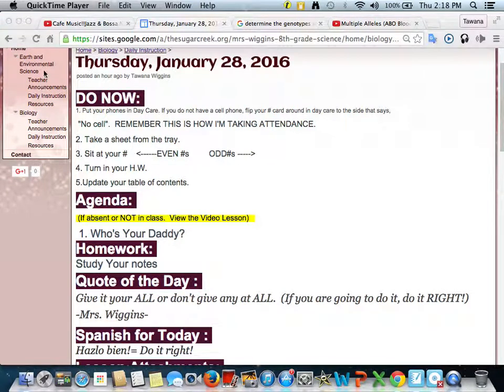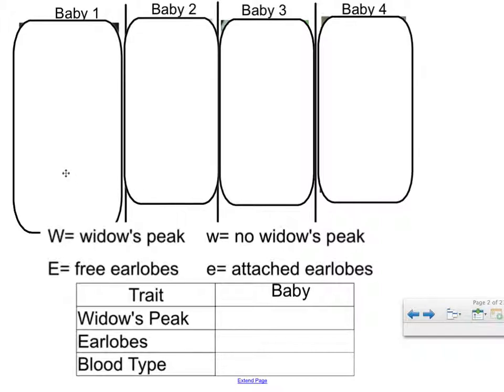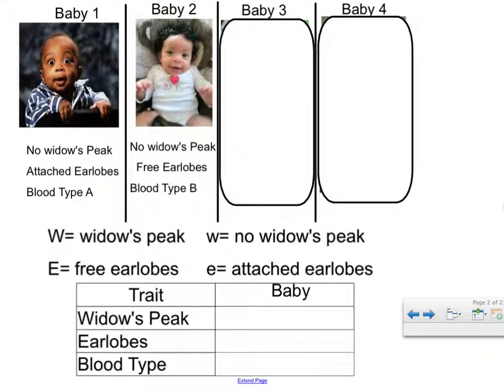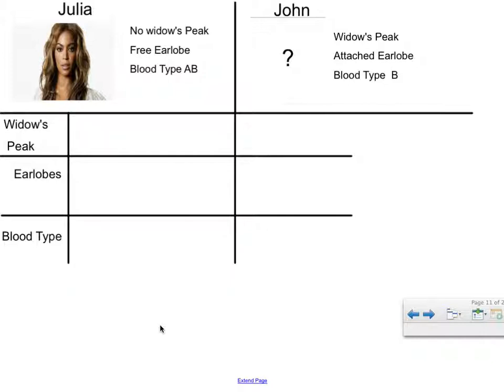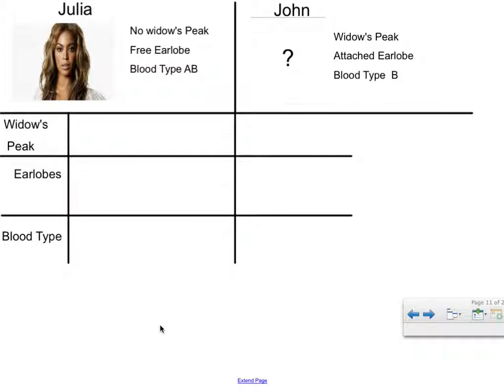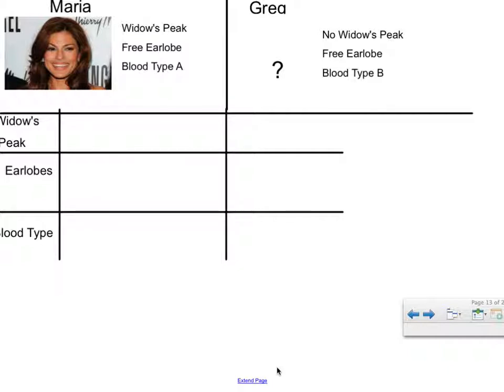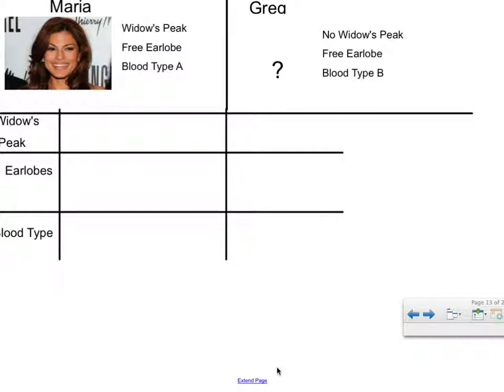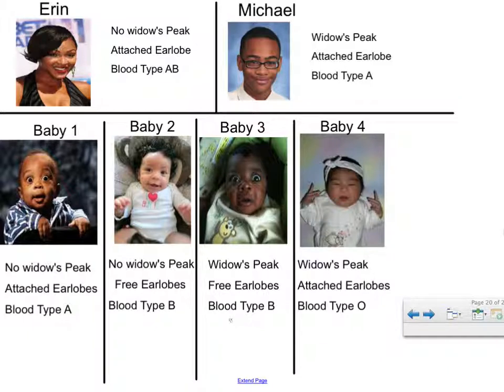Who's your Daddy Lesson